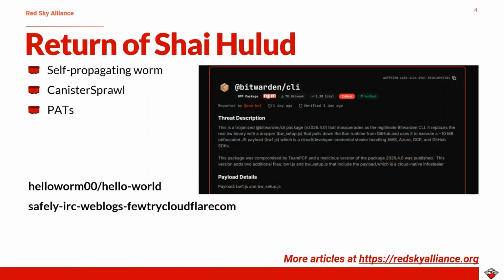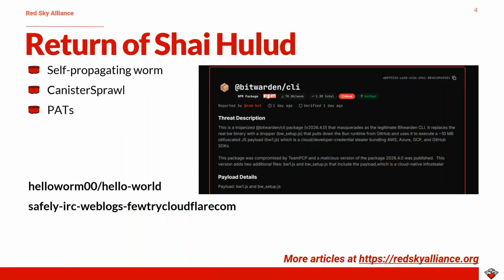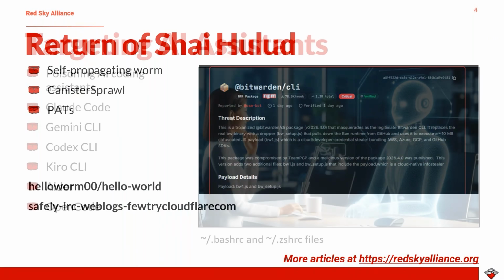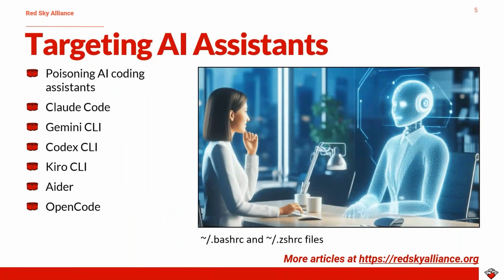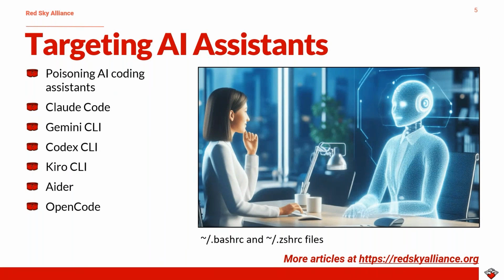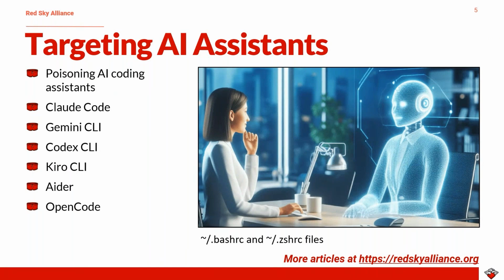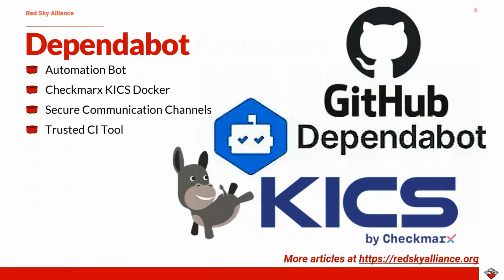#18 REDSHORT - TeamPCP, Attack on Bitwarden CLI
Our webinar will explore the critical intersection of Artificial Intelligence, morals, and ethics. Hosts Bill Schenkelberg and Aaron Birnbaum examine the integrity of AI creators and the necessity of enforceable guardrails. Key discussions include AI’s potential for harm—referencing Asimov’s rules—and its impact on childhood development and basic skill acquisition. Ultimately, the session evaluates long-term social effects and our collective digital future. Join Us To Find Out More.